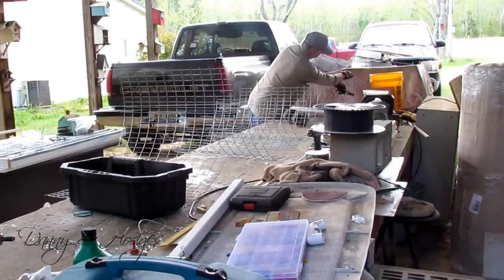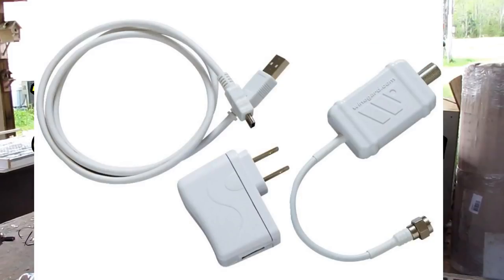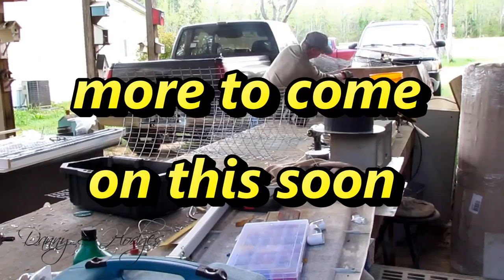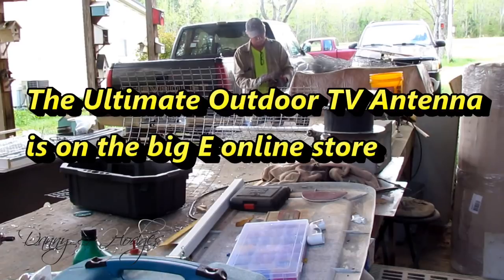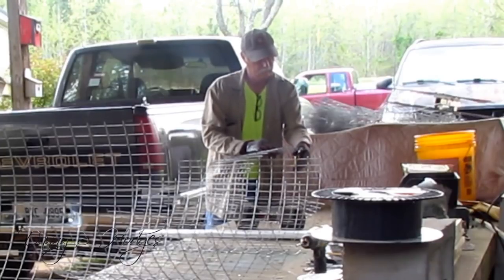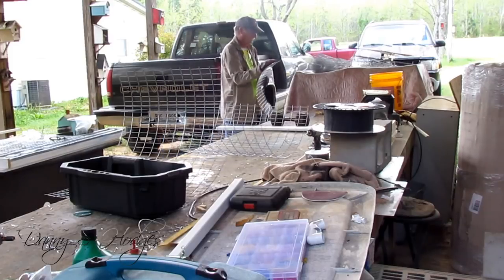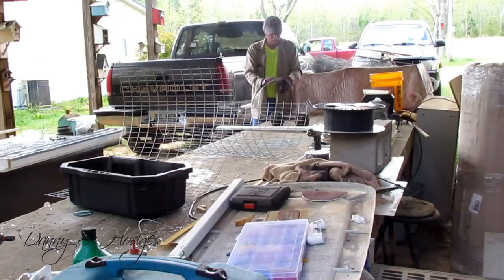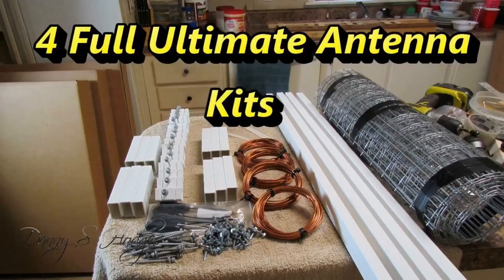TV Antenna Installers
In this video I'm talking about your taking your TV Antenna Installers.